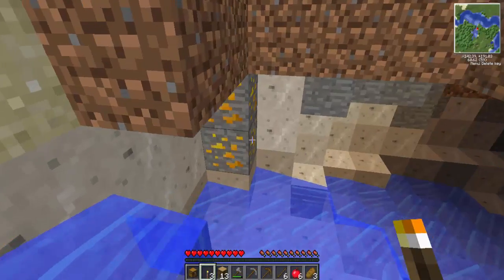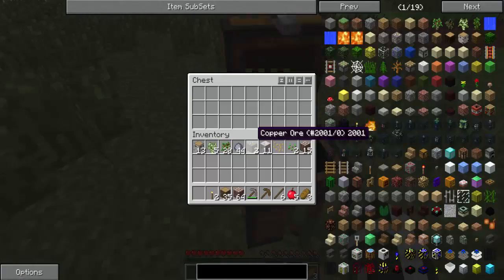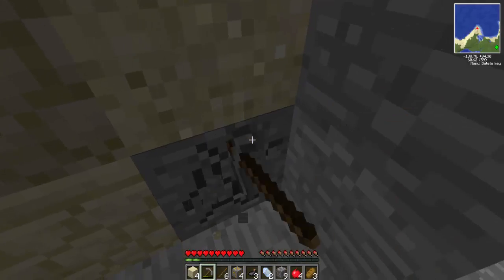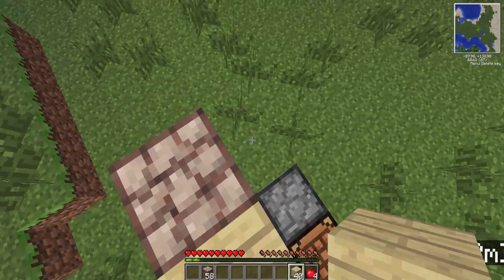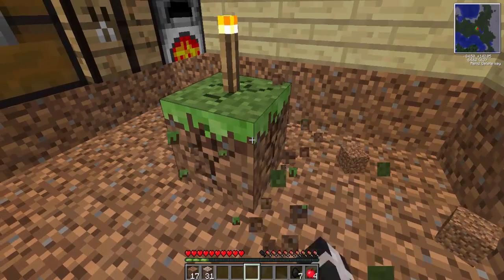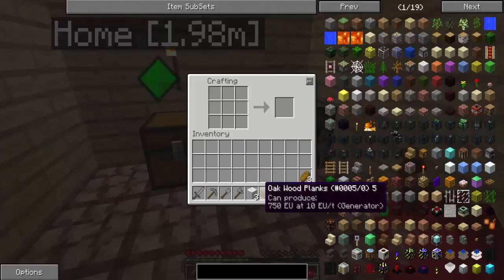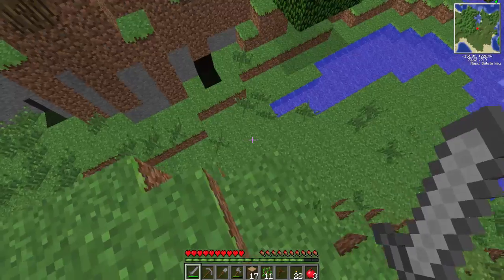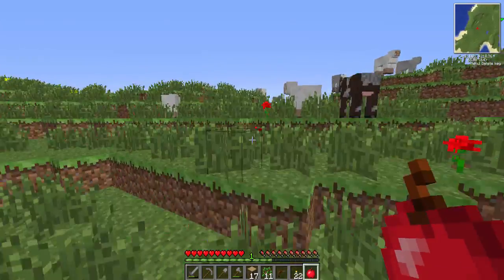Tekkit Lite | Episode 1 | Massive Wubber Wood Wree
We begin our new adventure in the world of technology in one of my favorite mod packs.